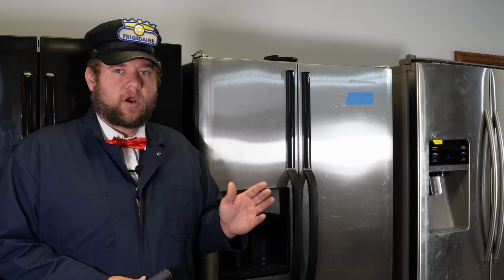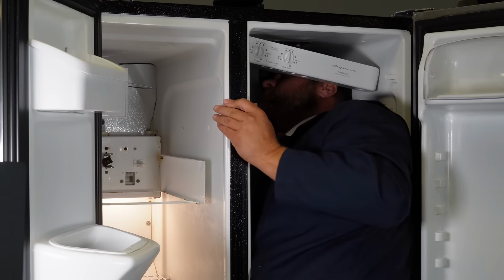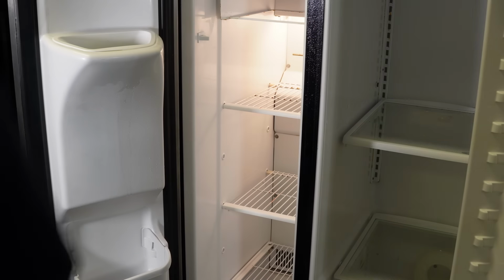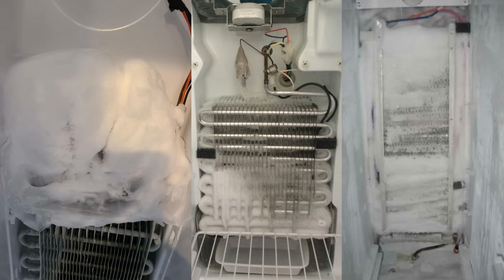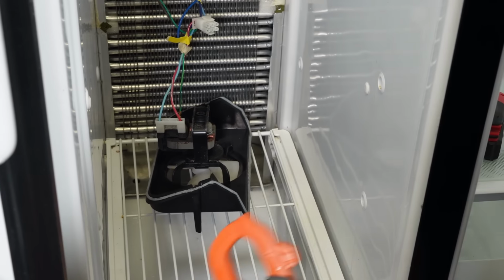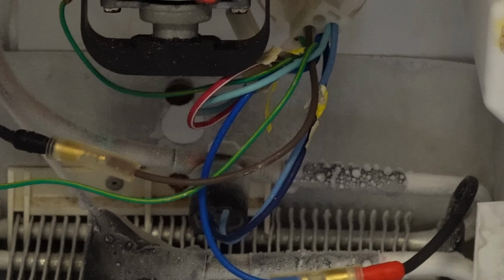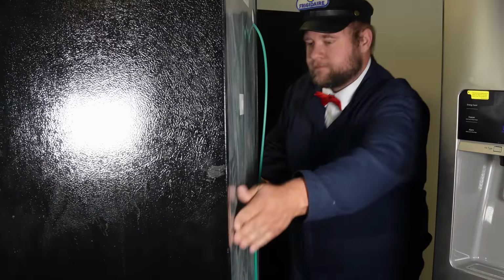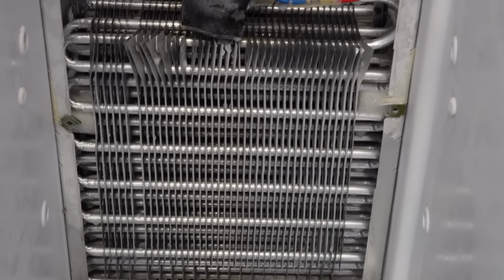Frigidaire Refrigerator Won't Cool but Freezer is Fine - How to Inspect and Test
We have a Frigidaire Side by Side refrigerator that isn't cooling the way we want it to, especially where the Frigidaire refrigerator won't cool, but freezer is fine, where temperatures are hitting 50+ degrees Fahrenheit. In this video, I want to show you all the various things you can check and investigate to diagnose and fix this problem.

In this video, we inspect the dampener, the adaptive defrost system, the defrost system, the evaporator fan, the condenser fan, and a few other things. Sadly, on this refrigerator, we do not fully locate the source of the problem, but in 90% of cases, what we look at and test should help solve your issue.

Need a part to fix your Frigidaire Fridge that isn't that damper? Let me help you out with that! We carry many Samsung refrigerator parts, and can get many others not listed

Need the manual, tech sheet, schematics and more? This is the company I use to buy all my manuals

Chapters / Timeline:

00:00 - Introduction
00:49 - Checking the Dampener / Removing the Cold Control Assy.
02:00 - Testing the Dampener Assembly via Cold Control
03:00 - Removing Shelves to Inspect Freezer Evaporator System
04:08 - Inspecting Freezer System
04:50 - How to Manually Defrost Refrigerator with a Fan
05:46 - How to Test Defrost Heater with Multimeter
06:06 - Inspecting and Testing Evaporator Fan
08:05 - How to Use Forced Defrost Mode on an Adaptive Defrost Board
09:07 - Investigating Condenser Coils and Condenser Fan